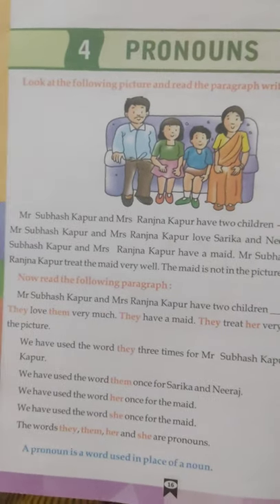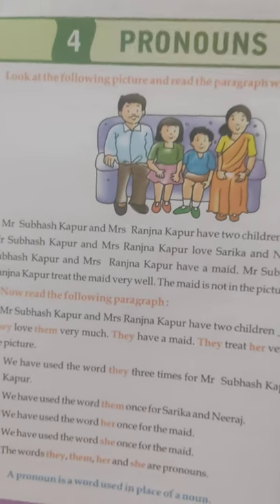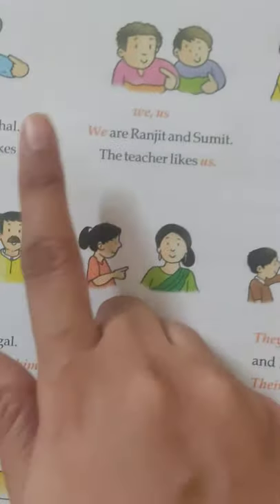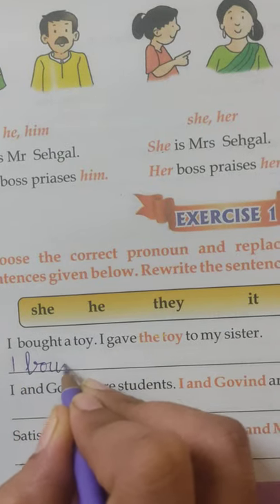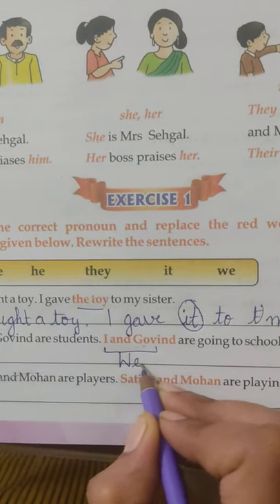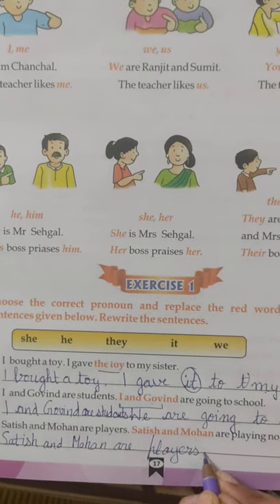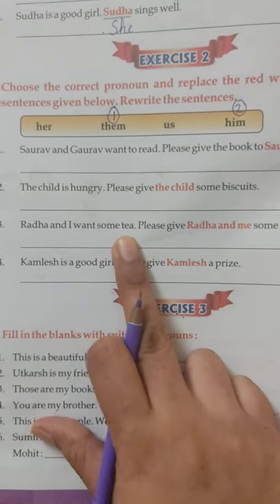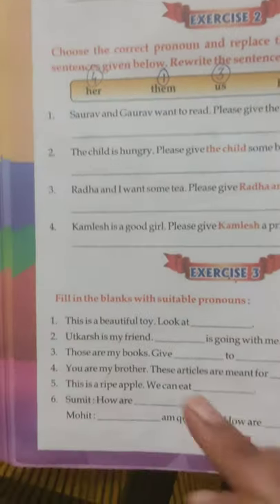Class 2 Pronouns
Eng  by Kanika